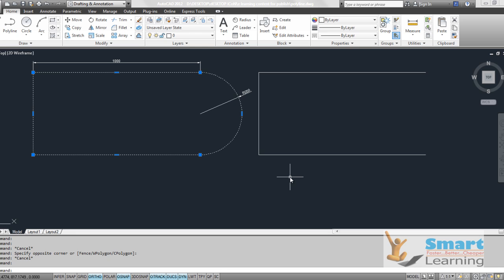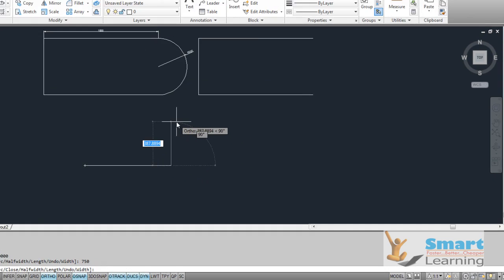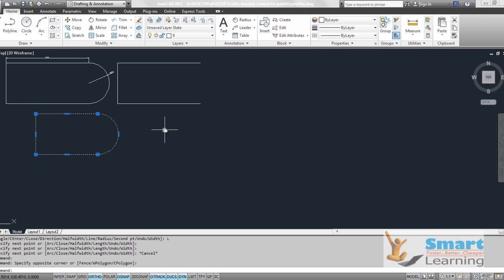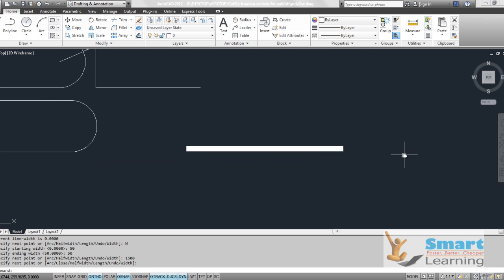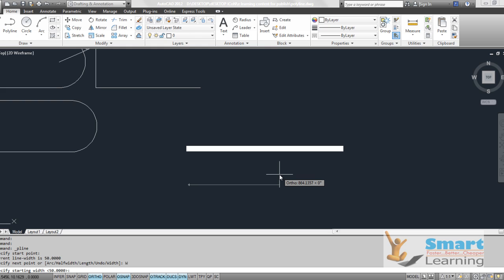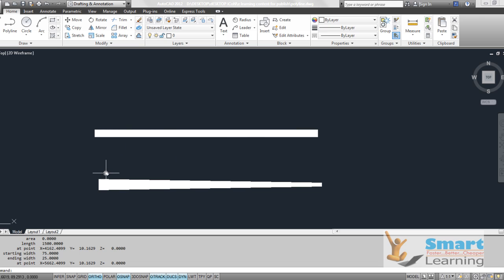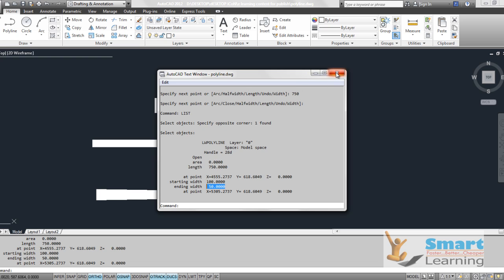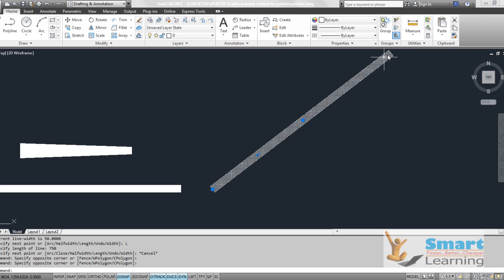Polyline_Autocad_Sample_Video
AutoCAD-2012(2D-Mech.)-Video Training/Tutorials

Course Contents-AutoCAD-2012(2D-Mech.)-Video Training

Chapter 1

• Start AutoCAD 2012.

• AutoCAD AUTO CAD 2012 Screen Components.

• Invoke AutoCAD AUTO CAD 2012 commands.

• Functioning of dialog boxes.

• QNEW command.

• Save the work.

• Backup files.

• Close a drawing.

• Open an existing drawing.

• Exit AutoCAD AUTO CAD 2012.

• Workspaces.

• AutoCAD AUTO CAD 2012's help.

Chapter 2

• LINE command.

• Coordinate systems.

• ERASE command.

• Object selection methods.

• CIRCLE command.

• ZOOM and PAN commands.

• UNITS command.

• Limits.

• Plot drawings.

• Options dialog box.

• Exercises & Projects

Chapter 3

• Arcs and its various options.

• Rectangles, ellipses, and elliptical arcs.

• Polygons such as hexagons and pentagons.

• Polylines and donuts.

• Point style and point size.

• Infinite lines.

• Single line text.

• Exercises & Projects

Chapter 4

• Layers.

• Linetypes.

• Object Properties.

• Current and global linetype scaling.

• LTSCALE factor.

• Grid, Snap, and Ortho modes.

• Object Snaps.

• Combine Object Snap modes and running Object Snap modes.

• AutoTracking.

• Exercises & Projects.

Chapter 5

• Selection sets.

• MOVE and Copy commands.

• COPYBASE command.

• OFFSET and BREAK commands.

• FILLET and CHAMFER commands.

• TRIM and EXTEND commands.

• STRETCH command.

• ARRAY command.

• ROTATE and MIRROR commands.

• SCALE command.

• LENGTHEN command.

• MEASURE and DIVIDE commands.

 • Exercises & Projects

Chapter 6

• Grips and adjust grip settings.

• Objects with grips.

• MATCHPROP command.

• Properties palette.

• QSELECT command.

• DesignCenter.

• Inquiry commands.

• REDRAW and REGEN commands.

• ZOOM command.

• PAN and VIEW commands.

• Aerial View window.

• Exercises & Projects

Chapter 7

• Annotative objects.

• TEXT command.

• MTEXT command.

• DDEDIT command.

• Table command.

• Table style.

• Tables.

• Properties palette.

• Default fonts.

• Text Style.

• Text height.

• Annotative text.

• Spellings and find and replace text.

• Exercises & Projects

Chapter 8

• Dimensioning in drawings.

• Fundamental dimensioning terms.

• Associative dimensioning.

• Annotative dimensioning.

• Types of dimensions in the drawing.

• Center marks and centerlines.

• Objects.

• Multileaders..

• Geometric tolerancing, feature control frames, and characteristic

symbols.

• Geometric characteristics.

• Projected tolerance zone.

• Feature control frames.

• Exercises & Projects.

Chapter 9

• Edit dimensions.

• Stretch, extend, and trim dimensions.

• Oblique and Text Angle command options.

• Update command.

• PROPERTIES command.

• Parametric constraints.

• Model space and paper space.

• Exercises & Projects.

Chapter 10

• Styles and variables.

• Dimensioning styles.

• New, Modify, and Override Dimension Style dialog boxes.

• Other dimension variables.

• Dimension style families.

• Dimension style overrides.

• Compare Dimension styles.

• Externally referenced dimension styles.

• Multileader styles.

• Exercises & Projects.

Chapter 11

• Tiled viewports in the model space.

• Floating viewports in layouts.

• MSPACE command.

• PSPACE command.

• VPLAYER command.

• PSLTSCALE command.

• Layouts.

• Annotative objects in viewports.

• Exercises & Projects.

Chapter 12

• Plotter specifications and plot drawings.

• Plotter configuration files.

• Plot style tables.

• Exercises & Projects.

Chapter 13

• HATCH command.

• Boundary hatch with Predefined, User defined, and Custom hatch

patterns.

• Pattern properties.

• Apply hatching.

• Ray Casting.

• Annotative hatch.

• HATCHEDIT command.

• Hatch blocks.

• Hatch lines.

• Closed loops.

• Exercises & Projects.

Chapter 14

• Block Definition dialog box.

• Block Editor.

• Dynamic blocks.

• Write Block dialog box.

• The DesignCenter.

• Tool Palettes window.

• REFEDIT command.

• EXPLODE and XPLODE commands.

• Unused blocks

• Constraints to blocks.

• Exercises & Projects